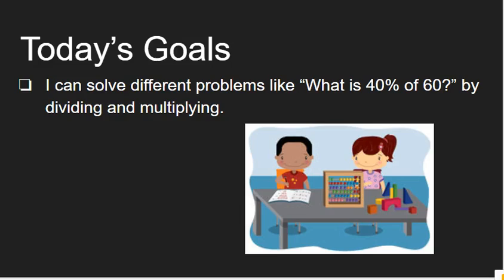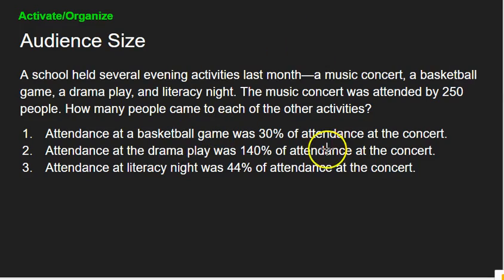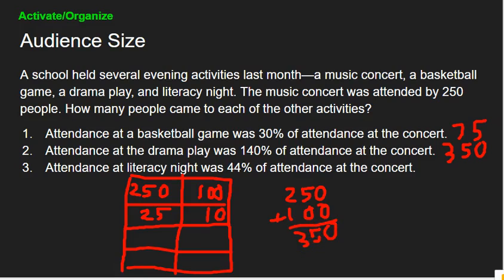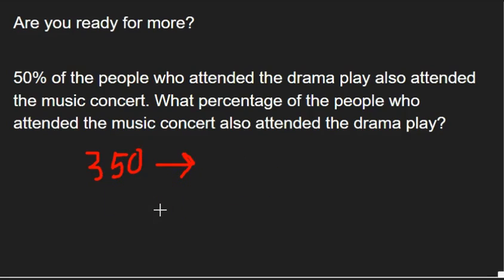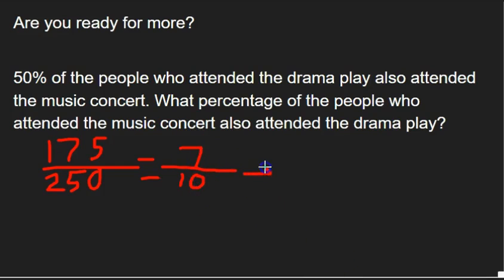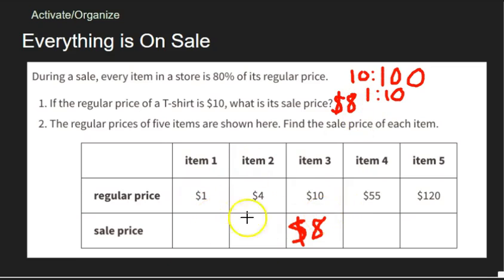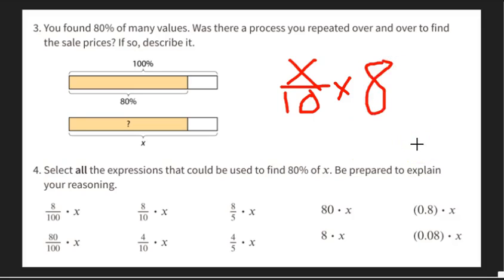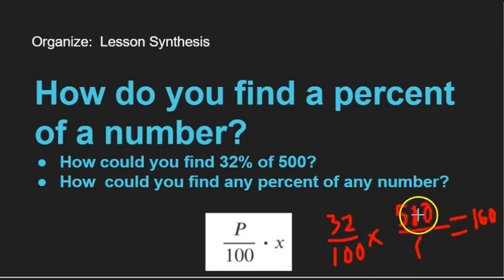6 3 15 Finding This Percent of That